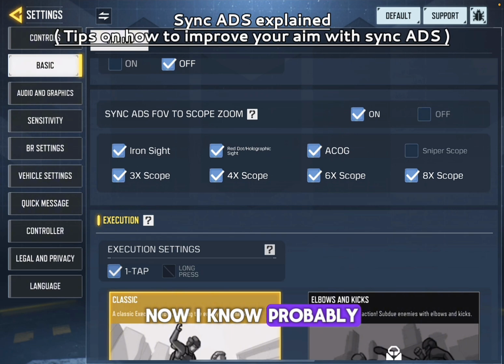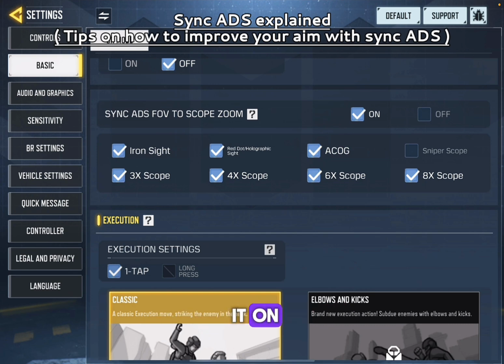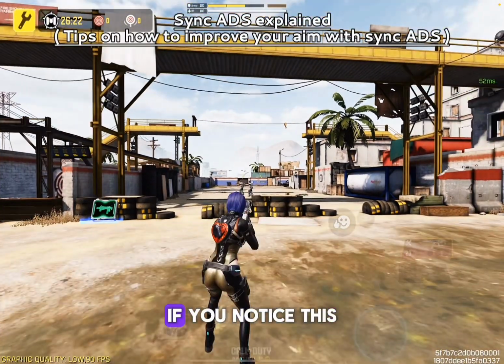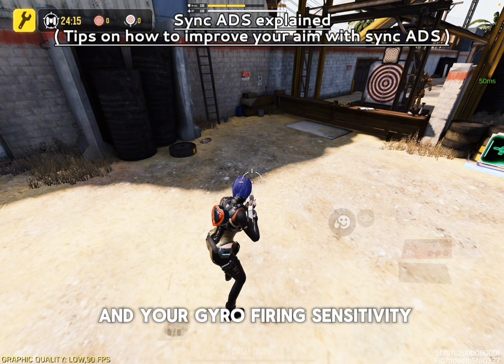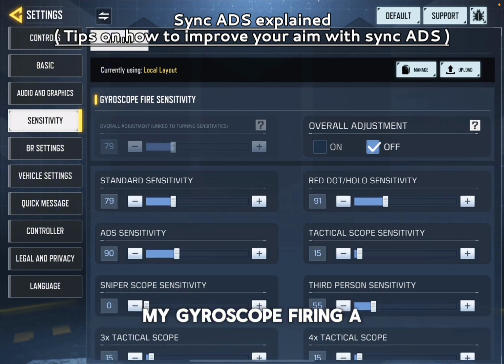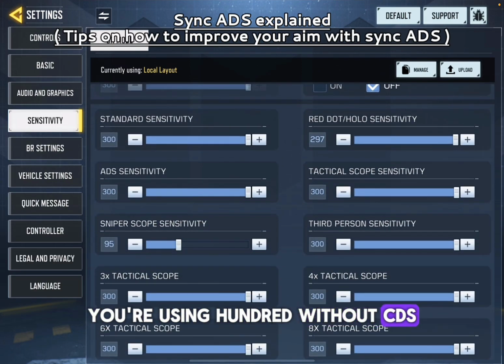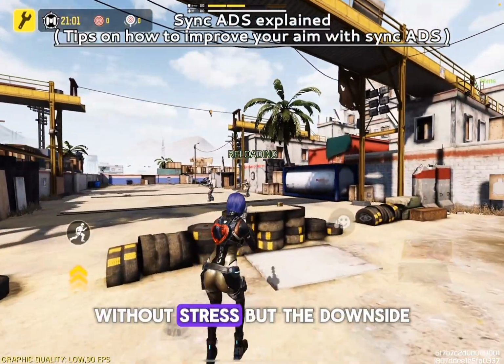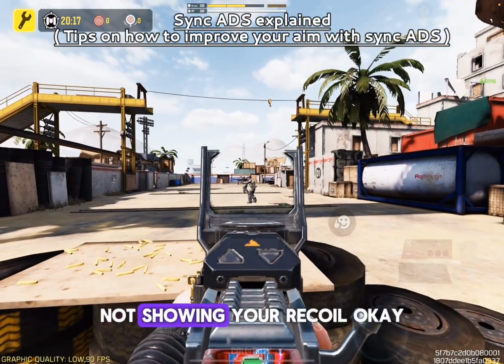Tip and settings you’re using wrong in codm 🧐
Tips and settings in codm